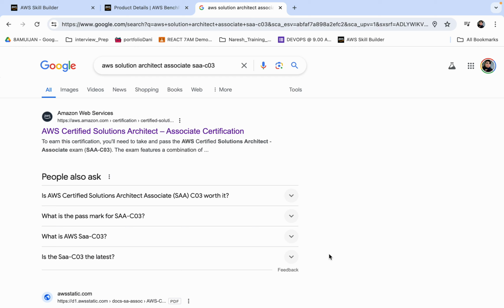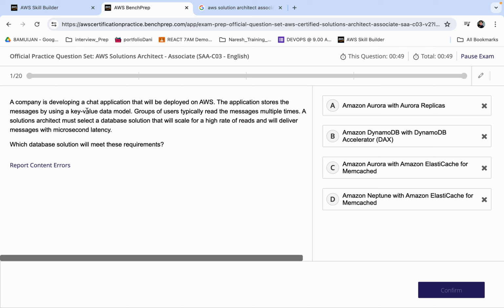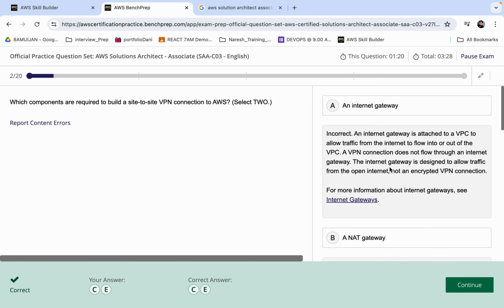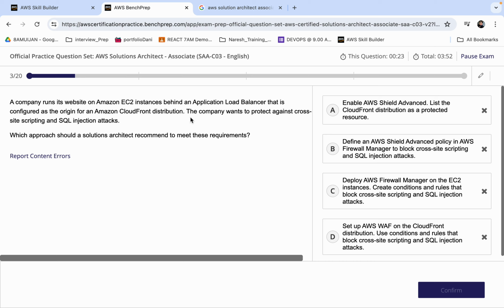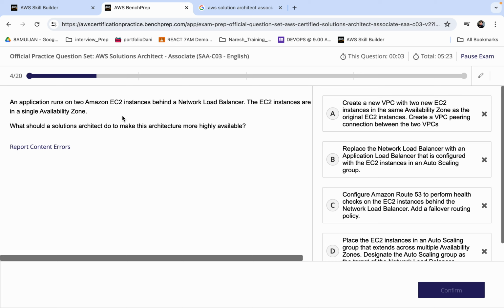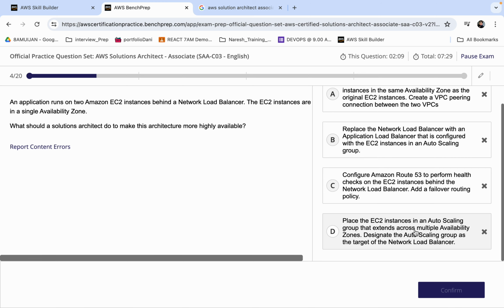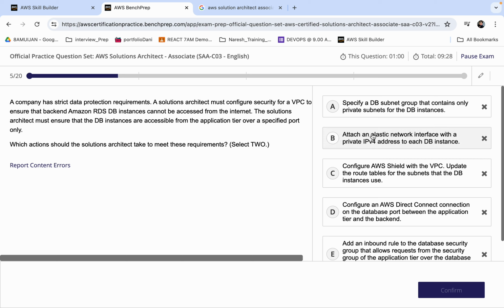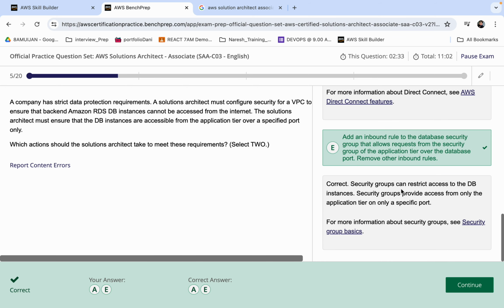AWS Certified Solutions Architect - Associate exam (SAA-C03)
AWS Certified Solutions Architect - Associate showcases knowledge and skills in AWS technology, across a wide range of AWS services. The focus of this certification is on the design of cost and performance optimized solutions, demonstrating a strong understanding of the AWS Well-Architected Framework. This certification can enhance the career profile and earnings of certified individuals and increase your credibility and confidence in stakeholder and customer interactions.